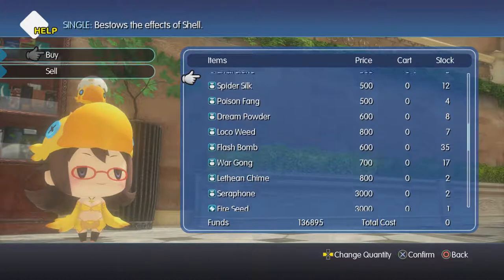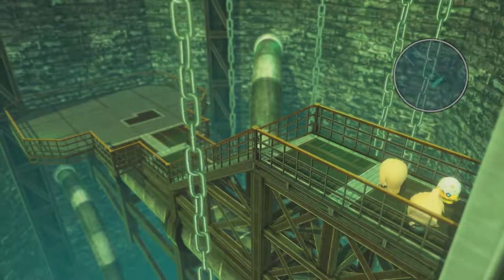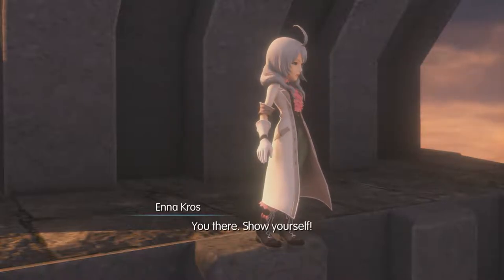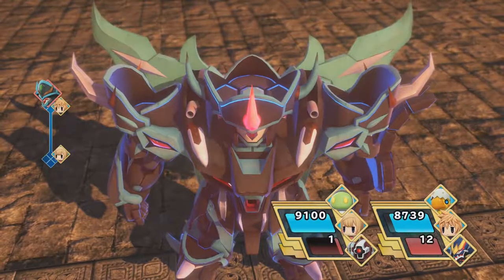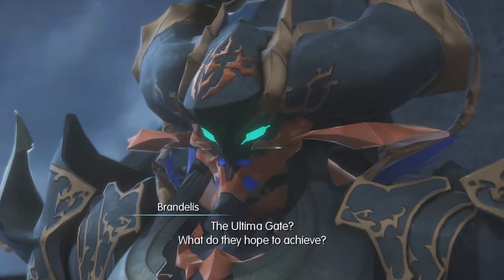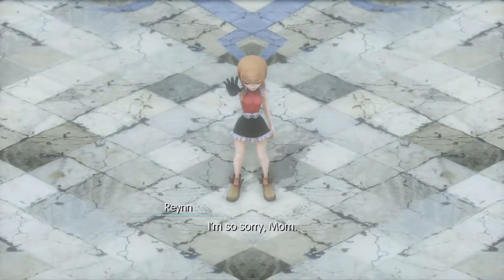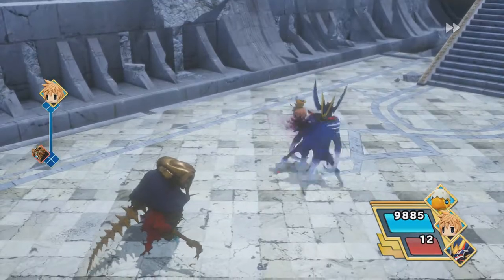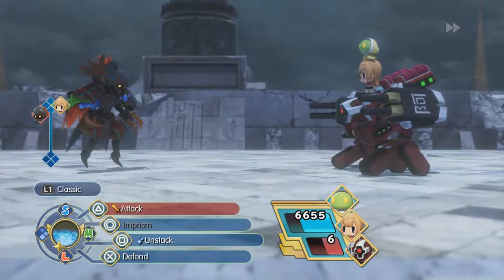Let's Play World of Final Fantasy part 100: Parental Conflict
What do you do when your parents are possessed by evil machine like creatures.